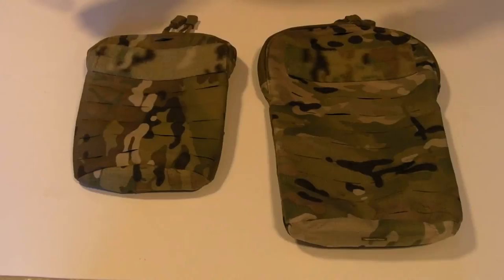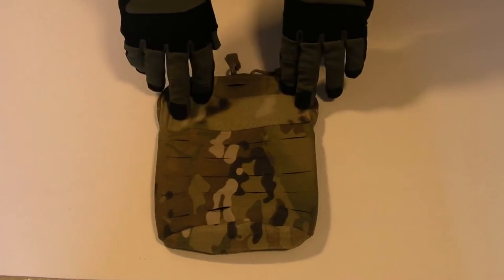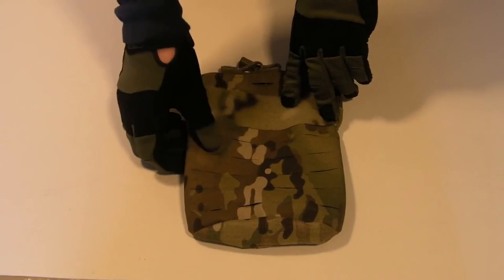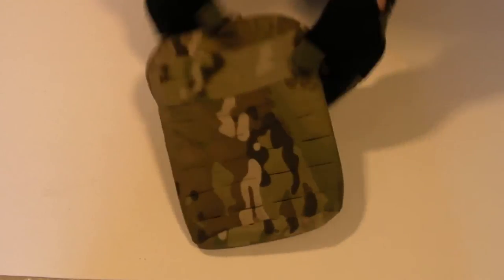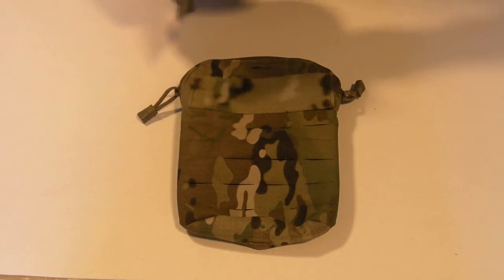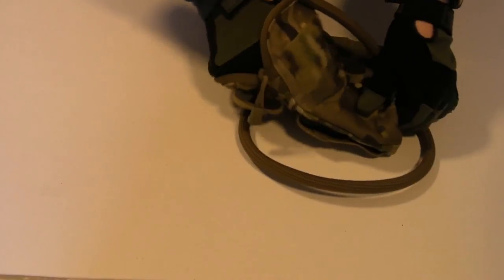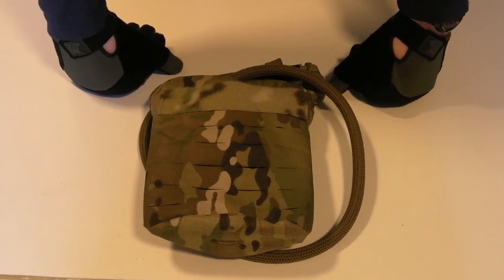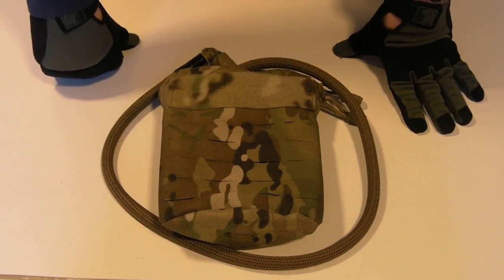FirstSpear Hydration Pouches